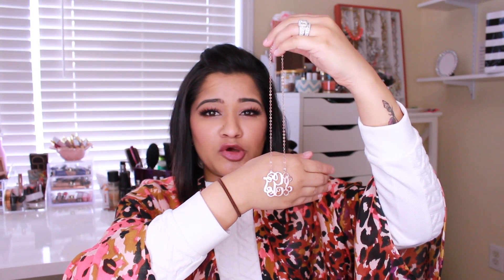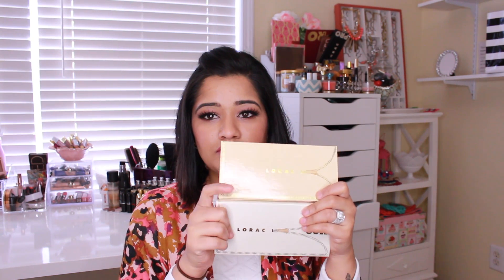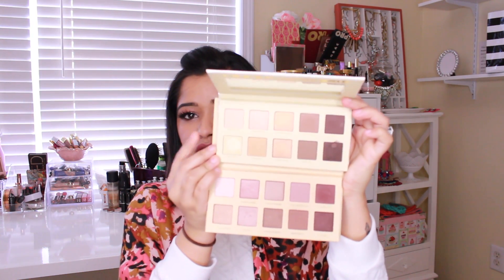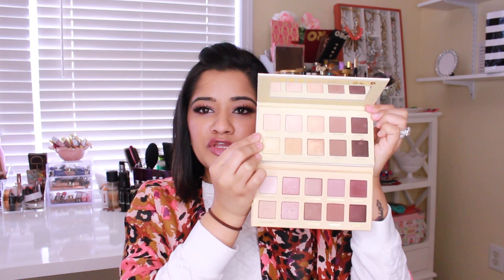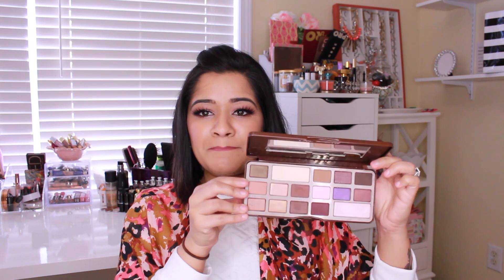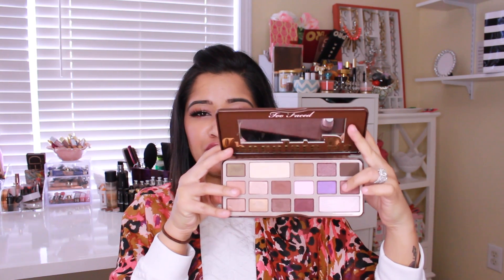Valentines Day Gift Guide for HER 2015!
Products mentioned:
Essie Nail Polish-Fiji, Sunday Funday.
Benefit Rockateur Blush
Clinique Blush Pop blushes
Lorac Unzipped and Unzipped Gold palette
Hermes Elixir Perfume
Bath and Body Works Candles